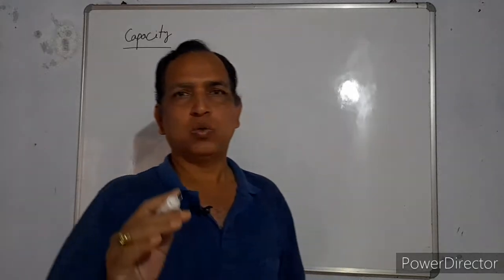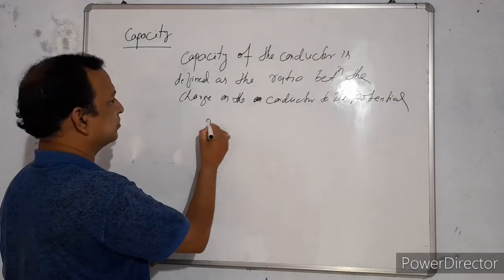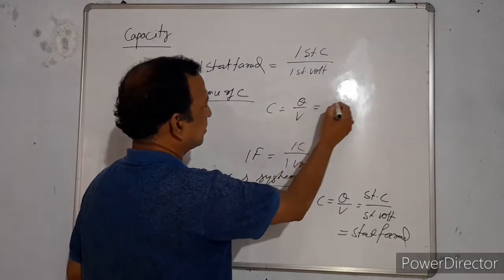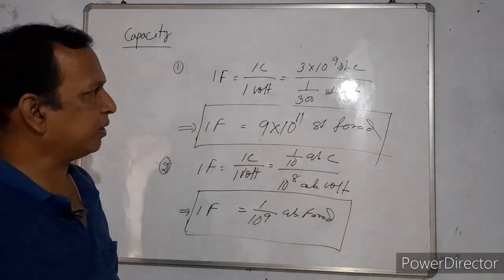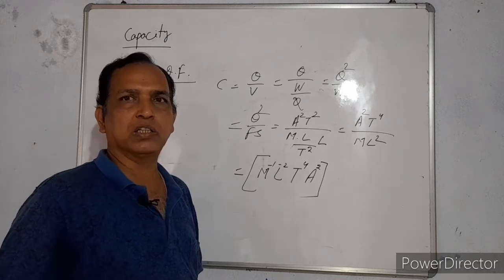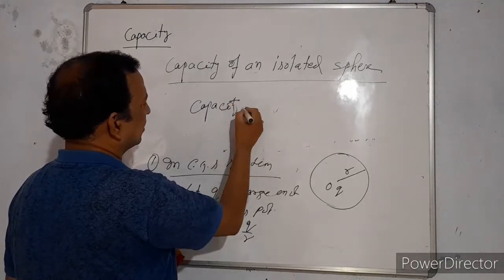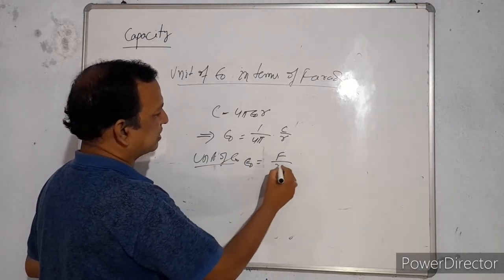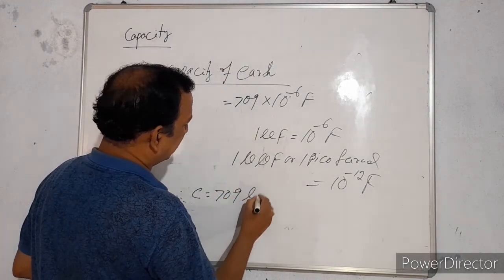Capacity of a conductor & its application